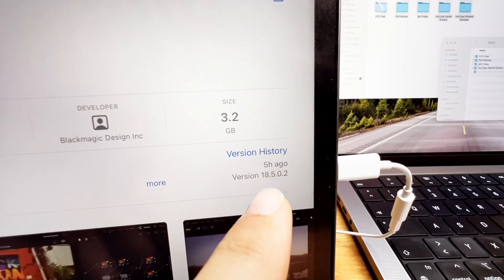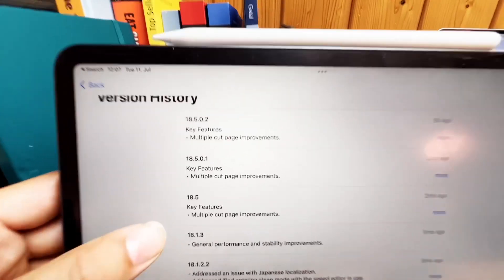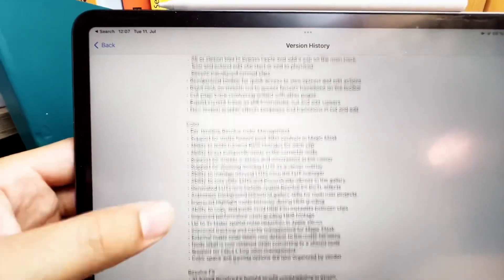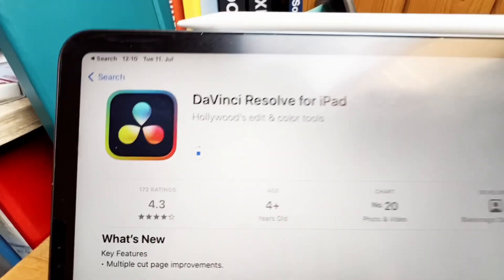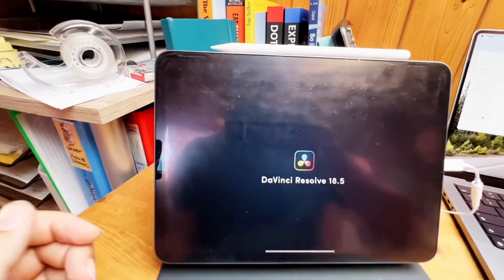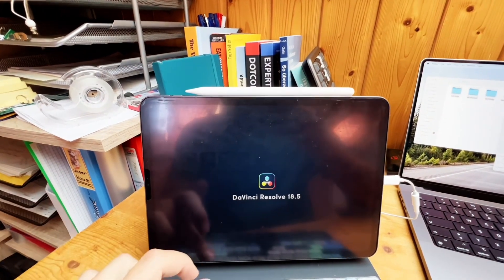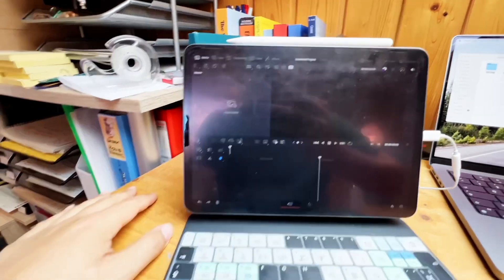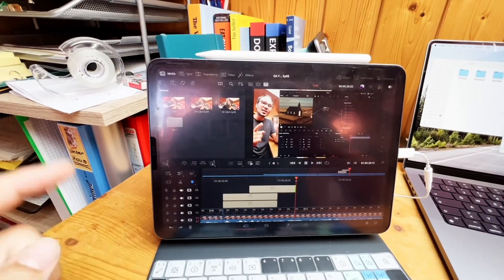DaVinci Resolve iPad UPDATE: They did this WHY? 😱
In this Video i will show you the update to the new Version 18.5.0.2 on DaVinci Resolve iPad.